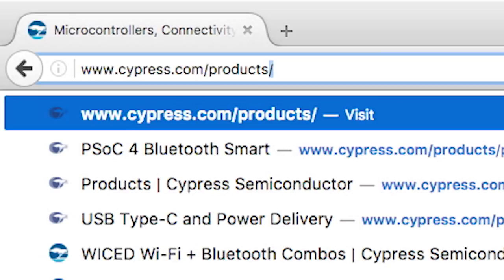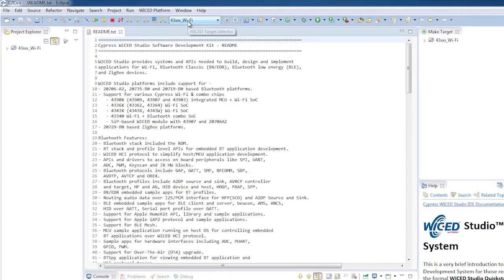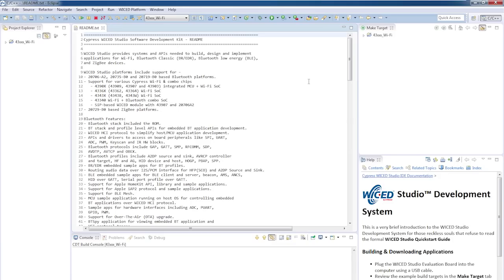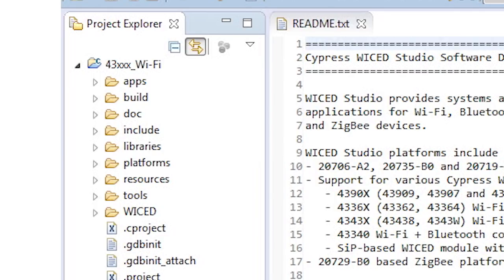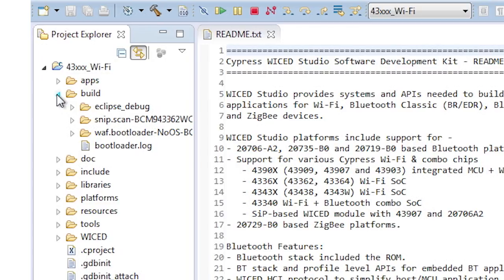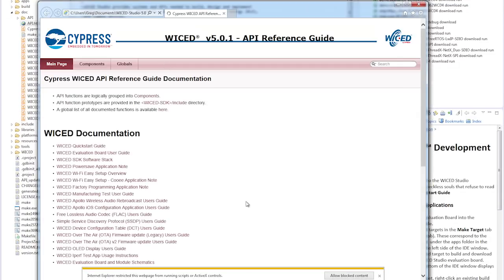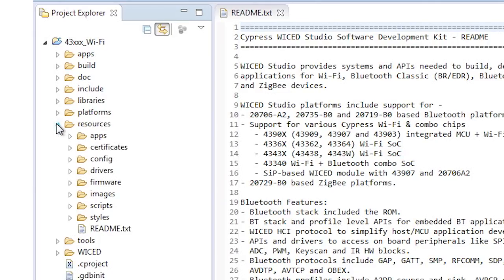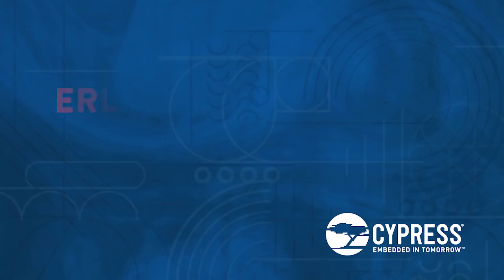Cypress - WICED Wi-Fi 101: Lesson 1-1 Studio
This new video series, featuring our very own IoT expert, Alan Hawse, will take you through the fundamentals of our WICED® IDE. Exercises in this course include surveying the WICED ecosystem, using the MCU peripherals and WICED RTOS, exploring the WICED library, connecting to Wi-Fi, TCP/IP socket based communication, and communicating with the Cloud.

What are you waiting for? ...  Get to problem solving!